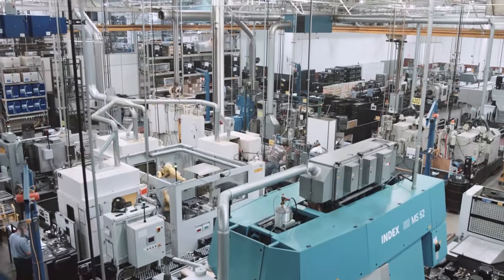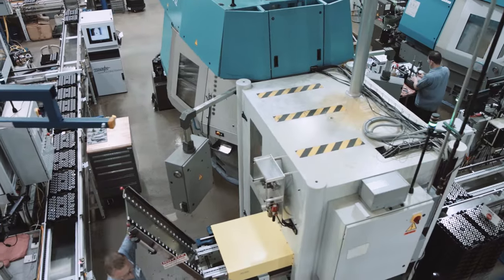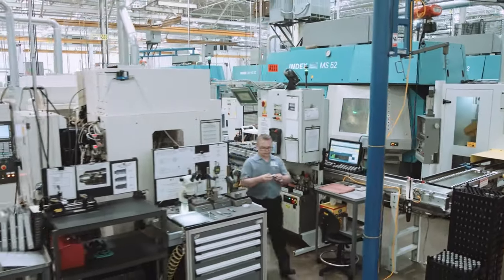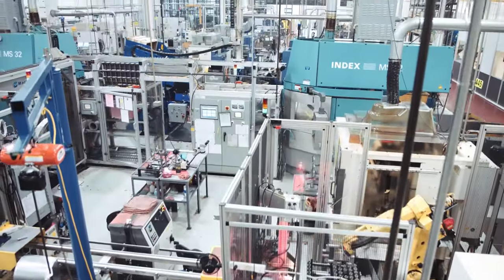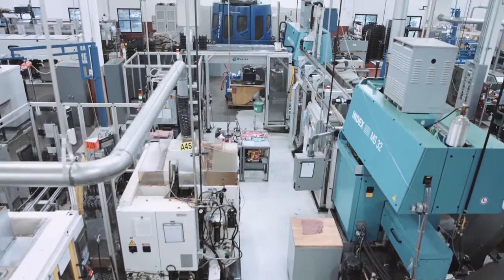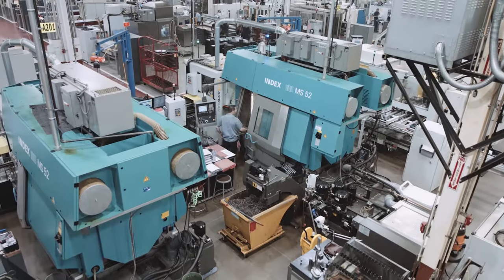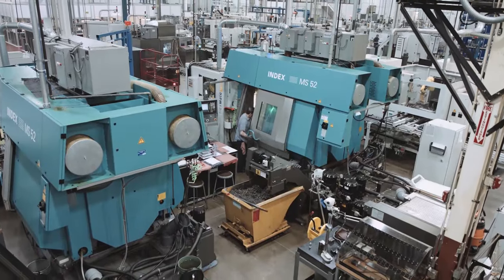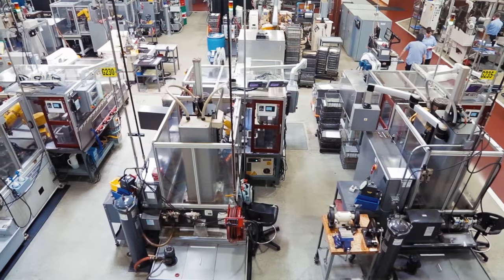Cellular Manufacturing: What It Is And Why It Matters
What is cellular manufacturing, and why is it useful? Paul Lindsay, Vice President of Sales at Camcraft, walks us through its importance.

A traditional machine shop has departments. A material comes in and goes to Department A, then it sits around until someone comes around and brings it to Department B.

There's a better way, and that way is cellular manufacturing. You get a single piece flow that eliminates redundant activity, wasted time and the handling of moving things from location to locations.

to learn more.